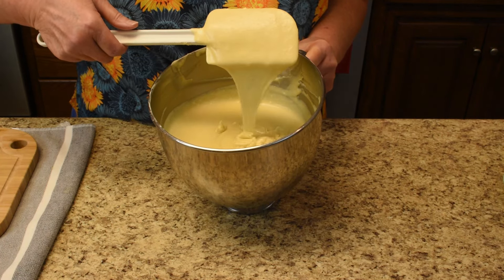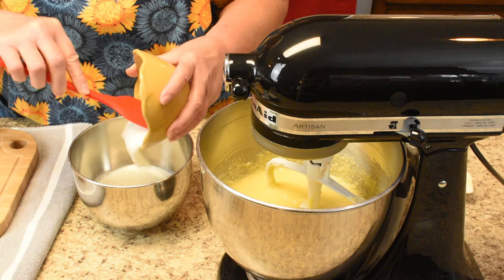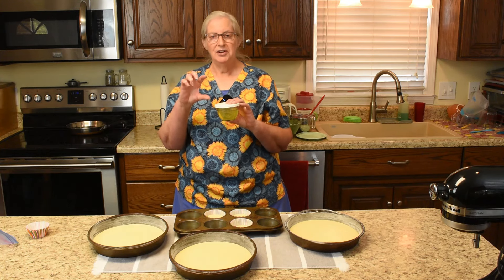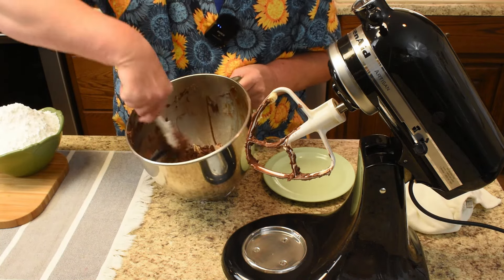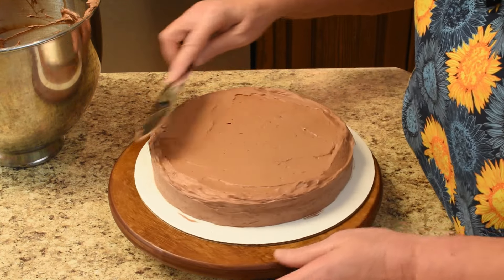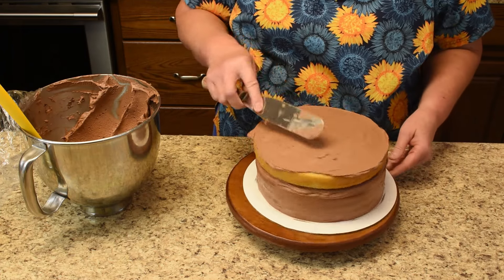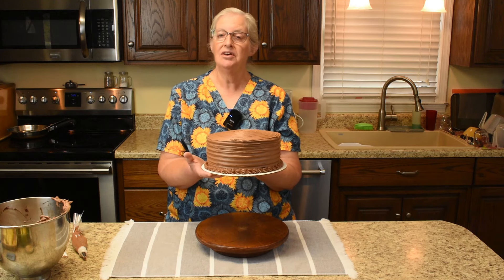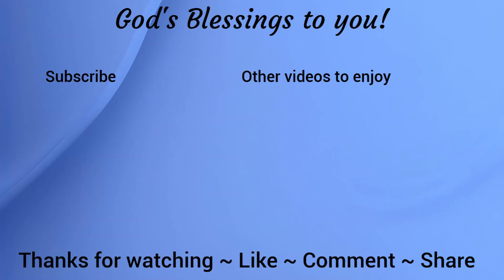Yellow Cake with Chocolate Buttercream Icing, Tips on Icing a Layer Cake, Inspirational Thought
Enjoy this moist delicious cake as a layer cake, sheet cake or cupcakes. Preserving Peaches Vanilla Buttercream Icing Dog Treats Sheperds Pie Cinnamon Rolls Amazon links to our favorite spatulas - 8 1/2" silicone spatulas 8 piece Vollrath Thermoplastic Spatula (9 5/8 ")

Link to the book we wrote about our family's journey with Buddy - our special needs brother and Martha's twin - "Celebrating Sixty-Plus Years of Being a Twin to a Special Needs Brother "

Needing something from Amazon? There's no charge to you - your price remains the same.

YELLOW CAKE
This recipe makes an 8" - 3 layer cake.
(We made 1 1/2 recipes for a 9" - 3 layer cake and a couple cupcakes.)
1 cup butter                   1 3/4 cup granulated sugar
3 large eggs                   2 1/4 cup all-purpose flour
2 large egg yolks           2 teaspoons vanilla extract
1/2 teaspoon salt           1 1/2 teaspoon baking powder
1/2 cup milk                   1/4 teaspoon baking soda
1/2 cup sour cream
Directions:
Mix the milk and sour cream together, set aside.
Mix butter and sugar together until creamy, 4-5 minutes.
Add eggs and egg yolks, one at a time.
Keep the sides and bottom scraped as you go along so nothing remains on the sides of the bowl.
Add salt, soda, baking powder and vanilla.
Sift the flour and alternate adding the flour and milk/sour cream mixture, adding about 1/3 at a time.

Prepare 3 - 9" round pans by greasing with Crisco and flouring the pan.
Divide the cake batter into the 3 pans.
Preheat oven to 350 degrees. Convection oven 340 degress.
Bake time is 28 - 35 minutes, bake until toothpick comes out clean.

Let cool in the pan for 5-8 minutes, remove from pan onto cooling rack. Let cool completely. After the cake is cooled, wrap it until you are ready to frost the cake.

CHOCOLATE BUTTERCREAM ICING
1 1/2 cup (3 sticks) softened Margarine (or Butter)
1 cup Unsweetened Cocoa
5 cups 10X Sugar (Confectioners Sugar)
1/2 cup Milk
2 teaspoon Pure Vanilla Extract

In a large mixing bowl add margarine, give a light mix coating the sides of the bowl
Add cocoa, whisk any lumps out before adding to margarine.
Cream together, keep sides and bottom scraped throughout the mixing.

Add vanilla and mix well.

Alternate adding the 10X sugar and milk
Scrap sides and bottom, mix at a high speed for about a minute.

THE GOLDEN THOUGHT OF INSPIRATION
I am a beloved child of God.
I am made in His image.
I matter to Him.
My needs matter to Him.
I will not let the enemy or anyone else convince me these things are not true.

Products from Amazon we use -
Cuisinart Single Burner for Countertop
KitchenAid 5 Qt. Stand Mixer
Nordic Ware Pound Cake Pan
Veggie Chopper
King Kutter Vegetable Cutter
Regency Reusable Cookie Sheet Liners
Vollrath Thermoplastic Spatula (9 5/8 ")
8 1/2" silicone spatulas 8 piece
11" silicone spatulas 7 piece
Small Whisk
3 Piece Set Cookie Scoops
Bamboo Cutting Boards
Set of Grabbers
Hamburger Meat Chopper
Bag Holders

Mennonite Community Cookbook
The Doggy Bone Cookbook
Thermflo Thickener
Trim Healthy Mama Gentle Sweet
Russell Stover Sugar Free Coconut Candy
Russell Stover Sugar Free Assortment Variety Pack
Russell Stover Sugar Free Assorted Chocolate Caramels

TIME STAMPS
00:00  Welcome
00:54  Ingredients Needed for a Yellow Cake
01:22  Mixing the Cake Batter
06:27  Preparing and Filling the Baking Pans
07:07  Baking Instructions
08:05  Removing Baked Cakes from the Pans
09:50  Ingredients Needed for Chocolate Buttercream Icing
10:10  Mixing the Icing
14:22  Applying a Crumb Coat on the Yellow Layer Cake
20:29  Finishing Icing the Yellow Layer Cake
24:14  What's for Supper?
24:32  Cutting the 3 Layer Yellow Cake
25:44  The Golden Thought of Inspiration